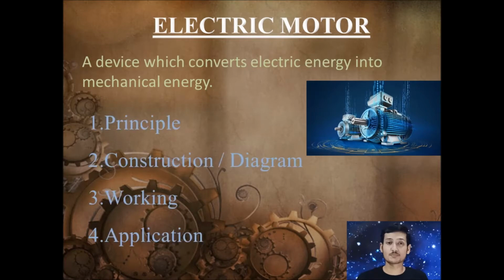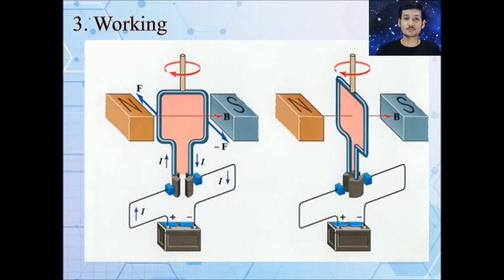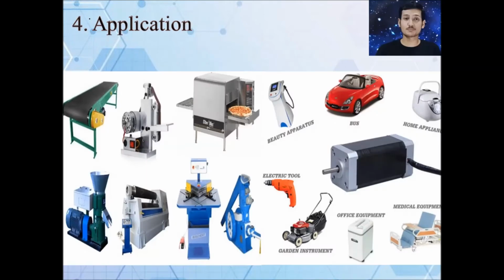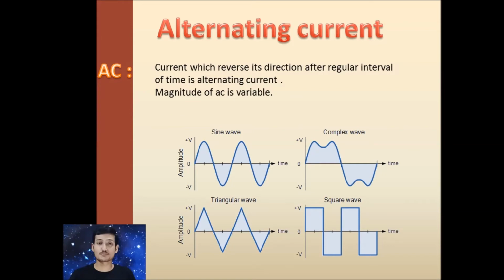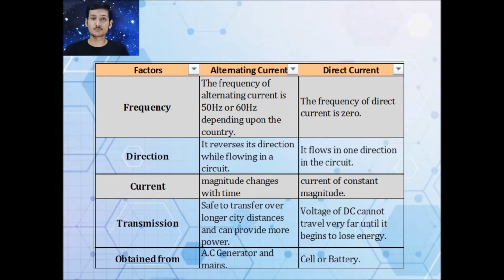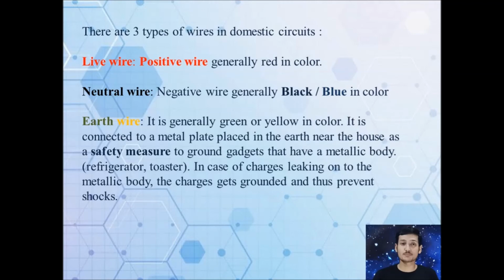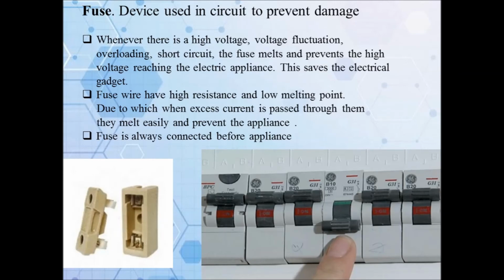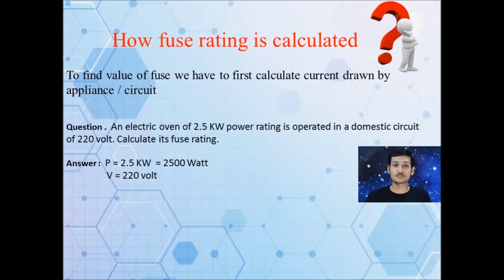Magnetic effect of current | Part 4 | Electric motor | Domestic electric Circuit | ac vs dc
Magnetic effect of electric current | Domestic electric circuit | ac vs dc | live, neutral , earth wire | fuse | short circuit